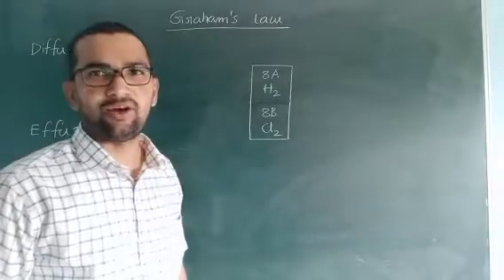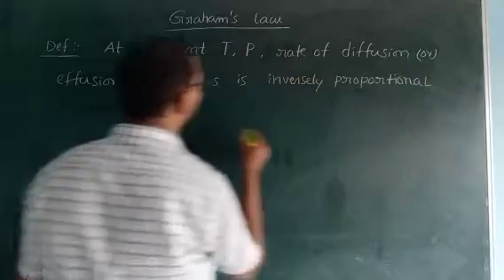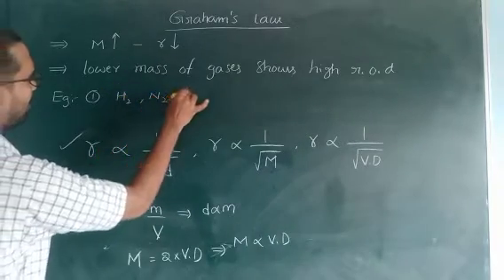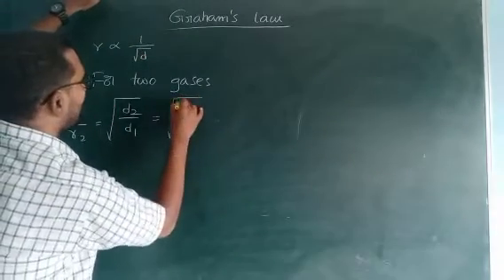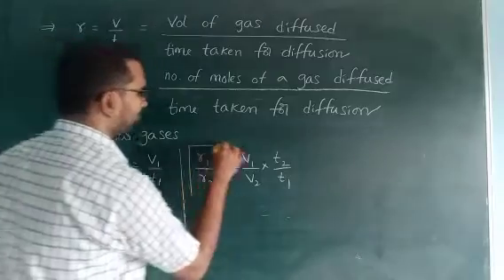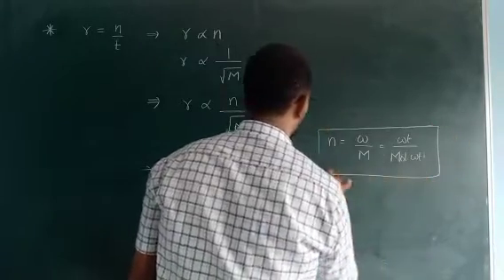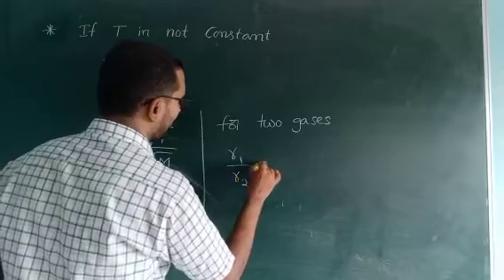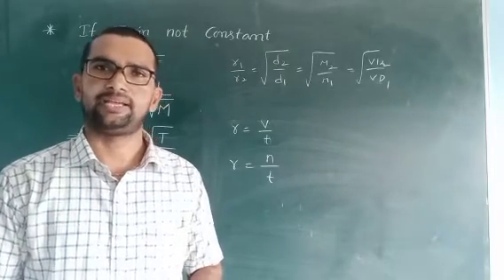Graham's law. Dt 28/9/22